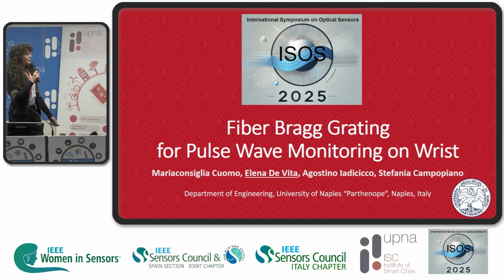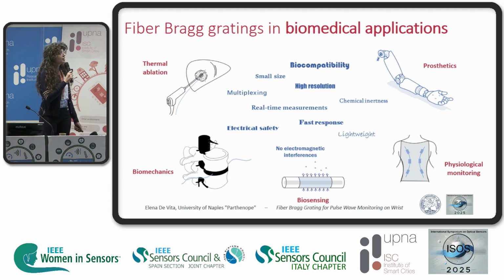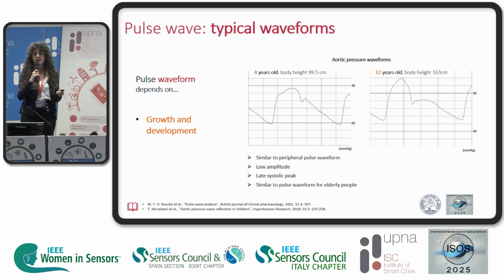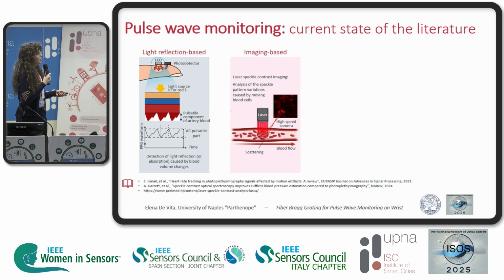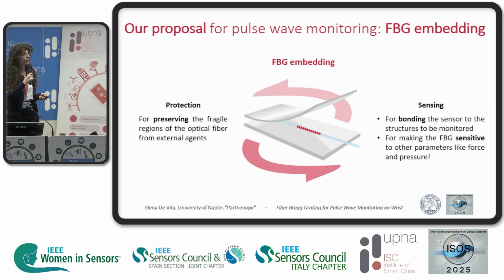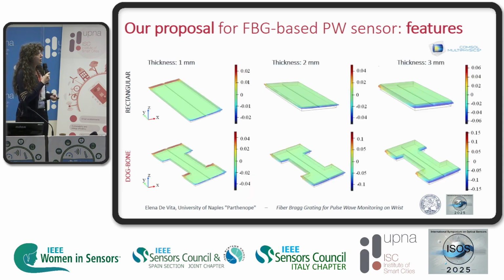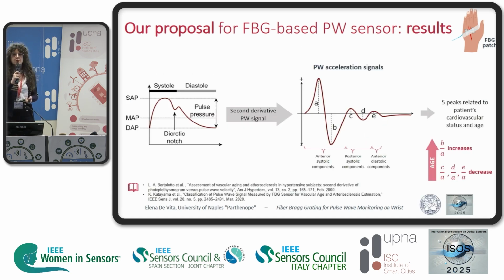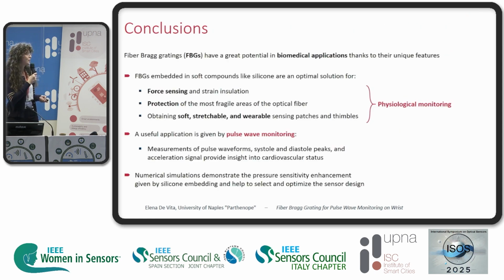SII WISE IV Fiber Bragg Grating for Pulse Wave Monitoring on Wrist - Elena De Vita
Fiber Bragg Grating for Pulse Wave Monitoring on Wrist (Elena De Vita,
University of Naples “Parthenope”)